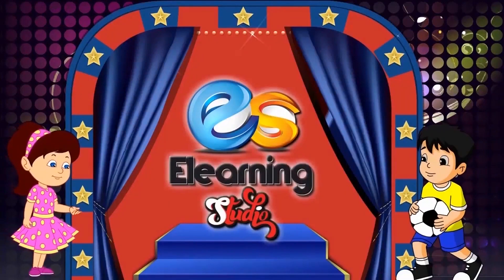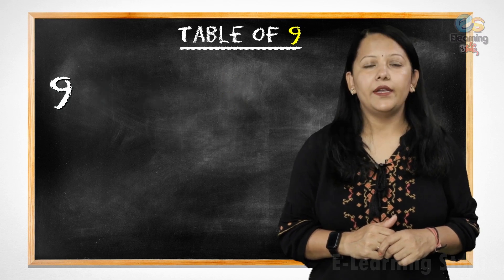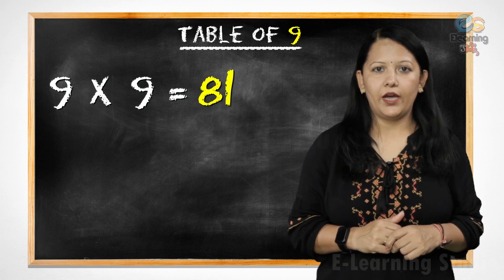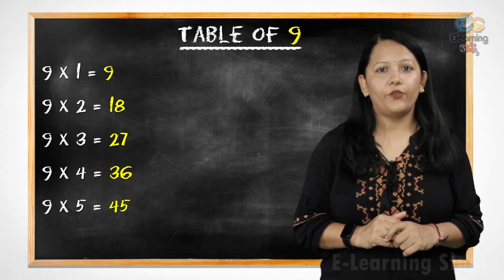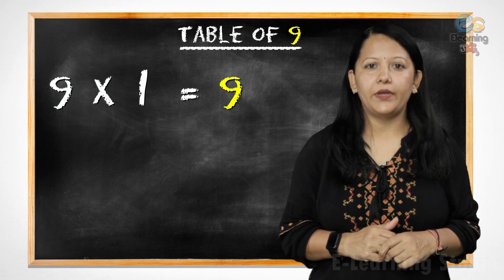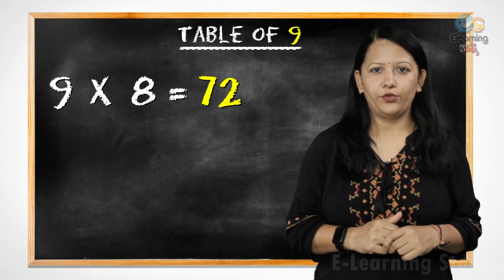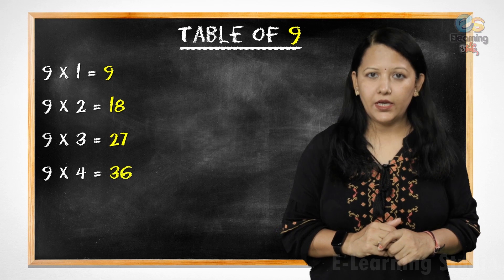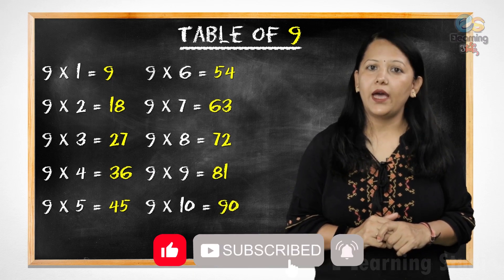Table of 9 | Learn Multiplication - Table of 9 x 1 = 9 | Times Table | Multiplication Table For Kids